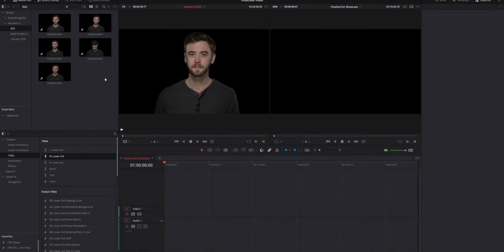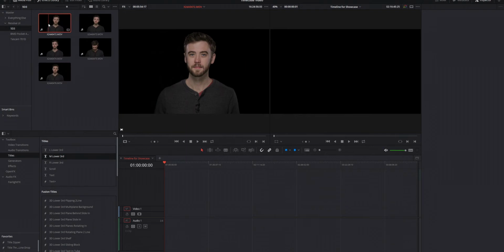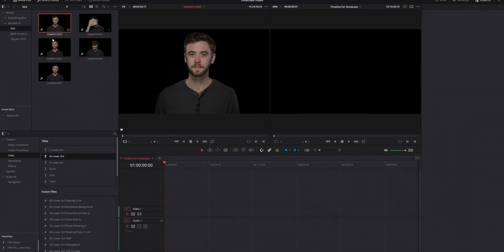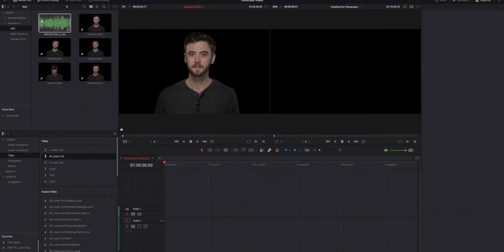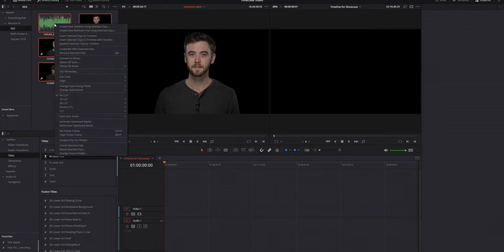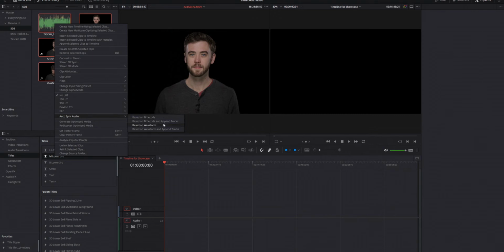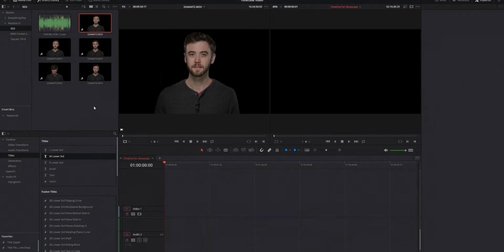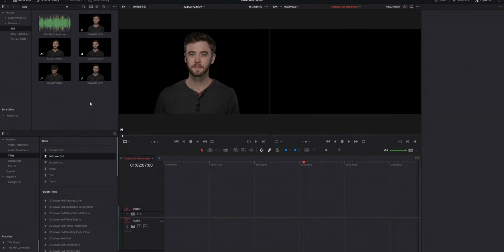Time Code Sync: Your Audio Editing Magic Bullet | A Davinci Resolve Tutorial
No more clap to sync! In this practical guide to using timecode, you'll learn what it's for, how to get it into your camera, and how to instantly sync audio across all devices in the click of a button.

Check his stuff out, he's awesome!

Equipment Used in this tutorial:

Timecode Generator Kit
Tentacle Sync Timecode Generators (Pair)
Tentacle Sync Timecode Generator (Single)
3.5mm to BNC Cable
3.5mm Stereo Cable (Right to Straight)
Stereo Breakout Cable (Male to Male)

Cameras
Pocket Cinema Camera 4K
Pocket Cinema Camera 6K
URSA Mini Pro G2

Audio Recorder (Tascam 701D)

Additional Kit Used to Film This Video
Sigma 24-70mm Art Lens
Rokinon 100mm Cine Macro Lens
Sachtler FSB6 Tripod Kit
D&0 Lighting 180W LED Pro Panel